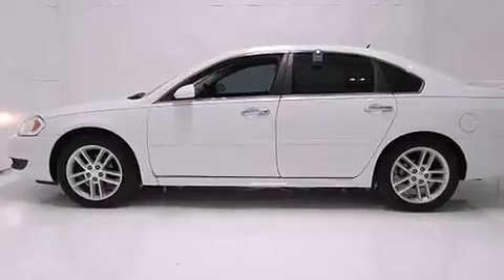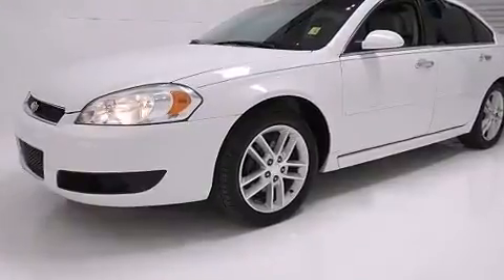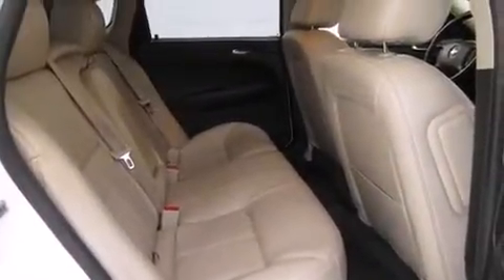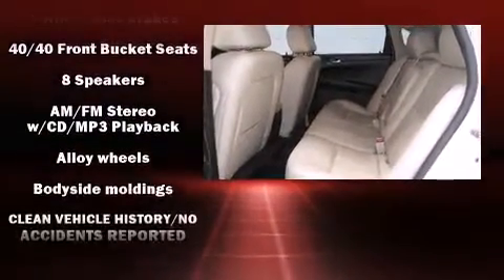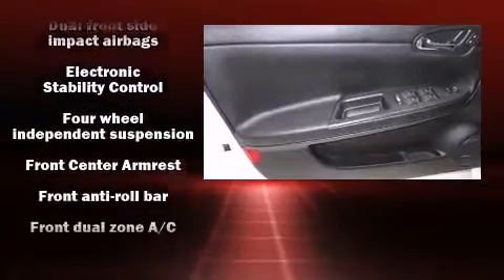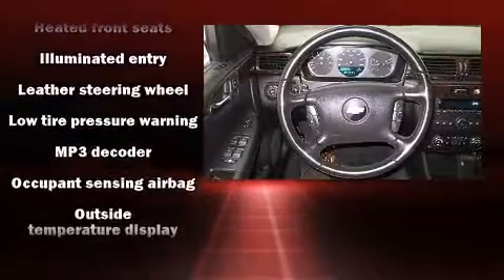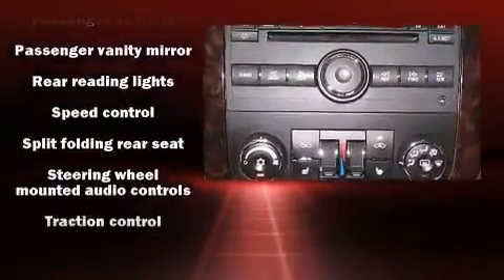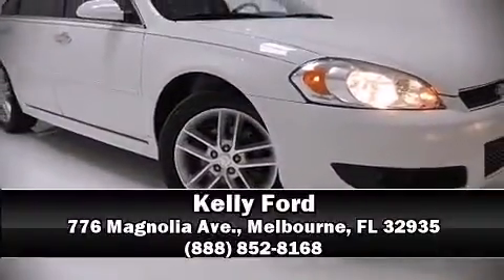2013 Chevrolet Impala LTZ in Melbourne, FL 32935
Kelly Ford
776 Magnolia Ave.

You're going to love the 2013 Chevrolet Impala. This 4 door, 5 passenger sedan still has fewer than 70,000 miles! It features an automatic transmission, front-wheel drive, and a refined 6 cylinder engine. It's equipped with tons of terrific amenities, but it won't break your budget. Such as remote keyless entry, front and rear reading lights, a tachometer, power front seats, air conditioning, fully automatic headlights, cruise control, and leather upholstery. Audio features include a CD player with MP3 capability, steering wheel mounted audio controls, and 8 speakers, providing excellent sound throughout the cabin. Chevrolet also prioritized safety and security with features such as: dual front impact airbags with occupant sensing airbag, head curtain airbags, traction control, ignition disabling, onStar, and 4 wheel disc brakes with ABS. With electronic stability control supplementing mechanical systems, you'll maintain precise command of the roadway. You will have a pleasant shopping experience that is fun, informative, and never high pressured. Stop by our dealership or give us a call for more information.